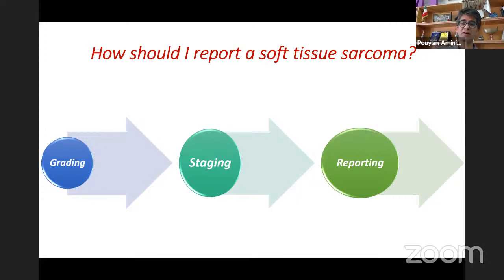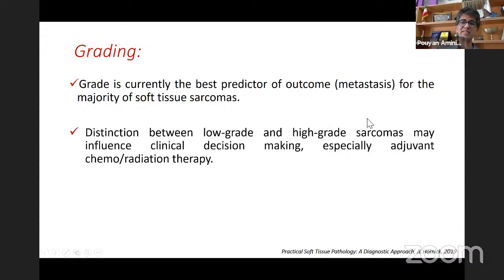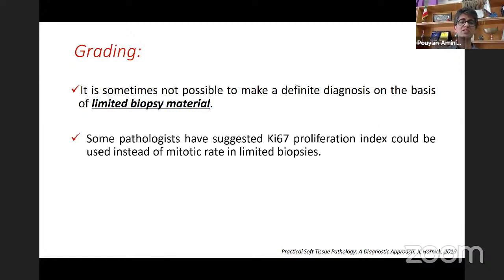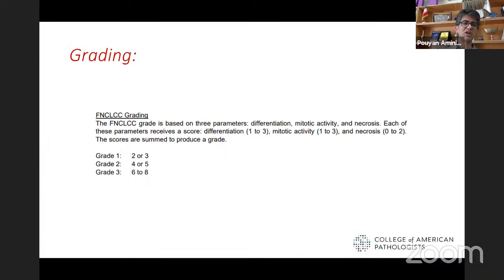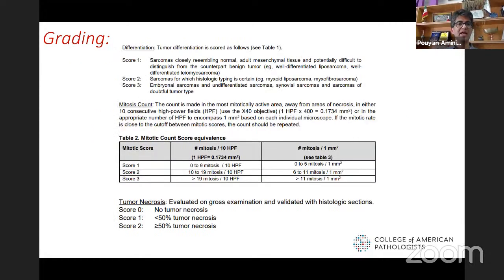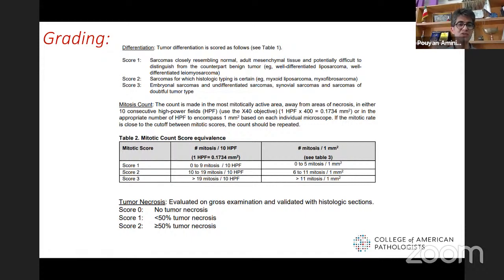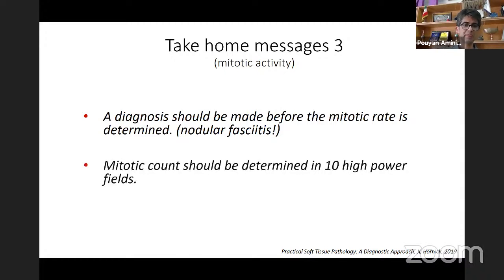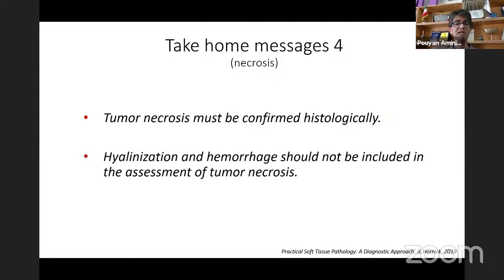High light - soft tissue tumors of Head & Neck a Diagnostic Approach by Dr. Pouyan Aminishakib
Watch the full lecture and get a certificate if you would like instructions on the full video's description and top comment.

Soft tissue Tumors of Head & Neck: A diagnostic approach. A  presentation by Dr. Pouyan Aminishakib, moderated by Dr. Simarpreet Sandhu expert commentary, and discussion by Dr. Ranganathan K.

For all pathologists, soft tissue tumors are commonly challenging in the head and neck region, and usually, clinico-radiographic correlation is necessary to make a definite diagnosis. In addition to microscopic features, ancillary studies -especially immunohistochemical staining- may be helpful to determine the lineage of neoplastic cells in undifferentiated tumors. In this presentation, we review several changing cases of soft tissue tumors in the head and neck region and become familiar with the basic diagnostic approach to such tumors in the absence of cytogenetic studies.

Learning Objectives:
• become familiar with the diagnostic approach in soft tissue tumors of the head and neck region.
• become familiar with the classification of soft tissue tumors of head and neck regions.
• learn how to use immunohistochemical staining to diagnose soft tissue tumors of the head and neck region.
• learn how to use clinico-radiographic findings to diagnose soft tissue tumors of the head and neck region.
About the Panel:
The speaker: Dr.  Pouyan Aminishakib is Associate Professor in the dept. of Oral and Maxillofacial Pathology, School of Dentistry, Tehran University of Medical Sciences, where he also holds the post of Vice-Dean for Global Strategies and International Affairs

The Moderator: Dr. Simarpreet Virk Sandhu is currently the Professor and Head of the Department of Oral & Maxillofacial Pathology at Genesis Institute of Dental Sciences & Research, Ferozepur (Punjab) & Secretary-general of Asian Society  Oral Maxillofacial Pathologists (ASOMP)

The Expert: Dr.K.Ranganathan is the Professor & Head of the Department of Oral and Maxillofacial Pathology, Ragas Dental College, Chennai. Secretary, International Association of Oral Pathologist (IAOP) and Chairperson, Fellowship committee, Indian Assoc. of Oral & Maxillofacial Pathology